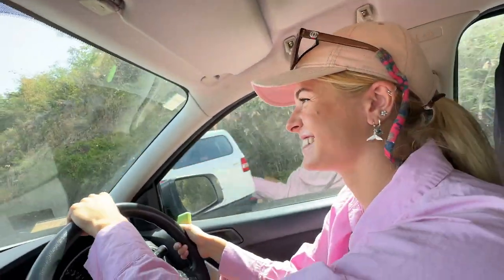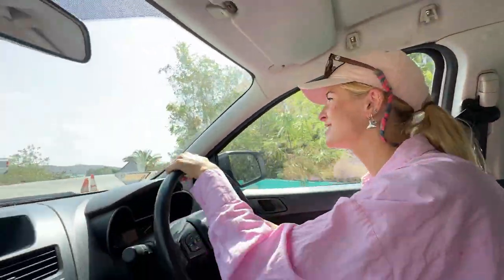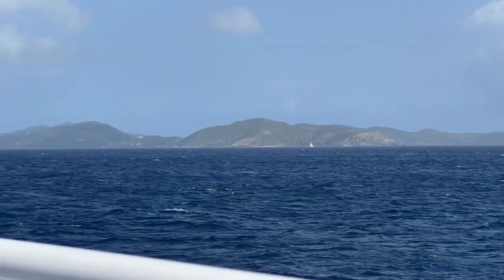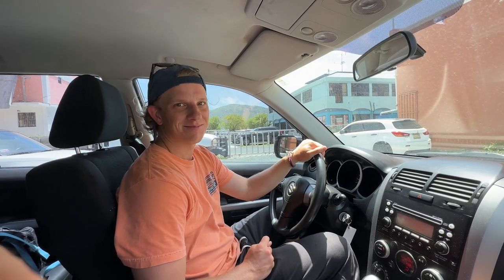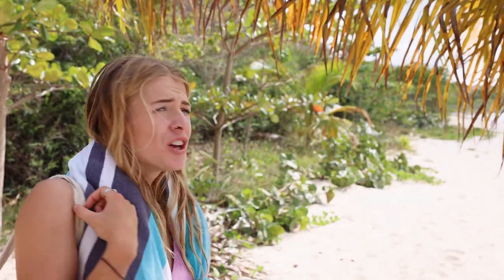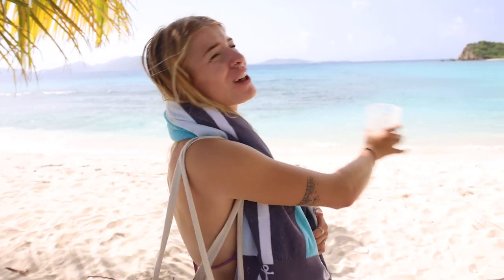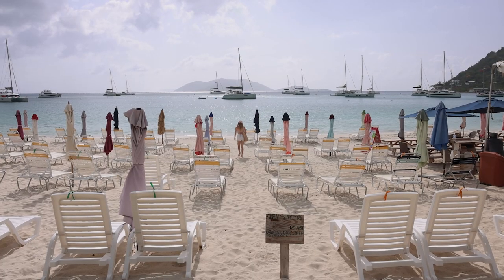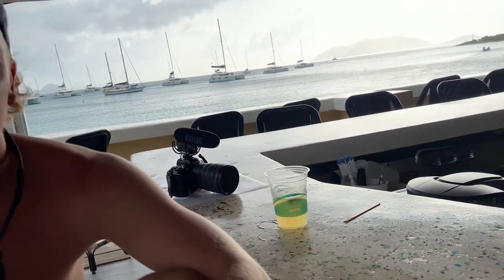Exploring Tortola, British Virgin Islands | Top 3 Places to Visit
Come along with us as we spend the day exploring our 3 favorite places on Tortola in the British Virgin Islands. Tortola, the entrance to the British Virgin Islands, has gorgeous white-sand beaches, incredible restaurants along the water, and some of the best beach bars in the Caribbean.

The three places we visited were:
- Long Bay
- Smuggler's Cove
- Cane Garden

We had dinner in Road Town at a fantastic Italian restaurant, Capriccio di Mare!

I've spent the past 6 months here and have been coming down for the past 10 years.

Created by: Hayden Lynch Media (@haydlynch)
Featuring: @Isabelxah

If this is your first time to the channel, welcome! You can expect lots of aerial films, hiking videos, informative vlogs about life on the road, and more!